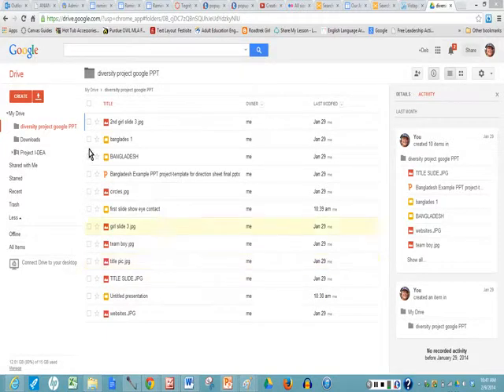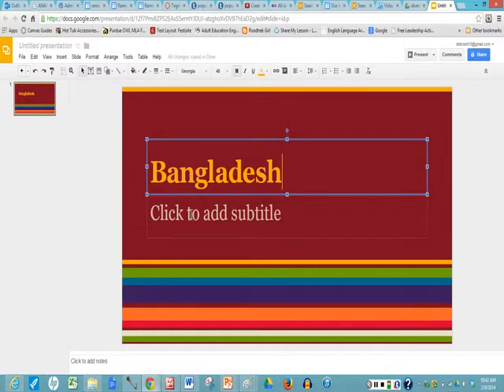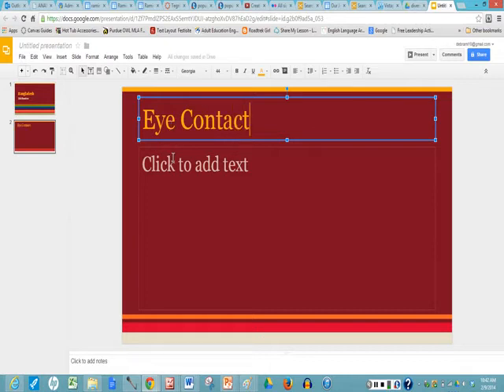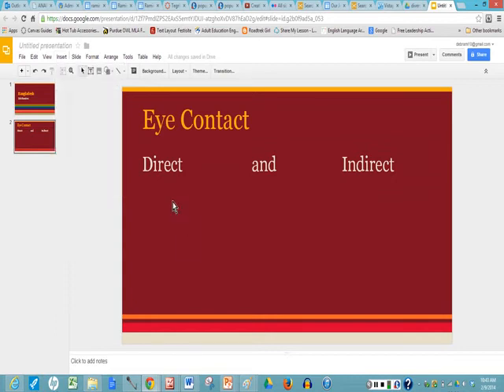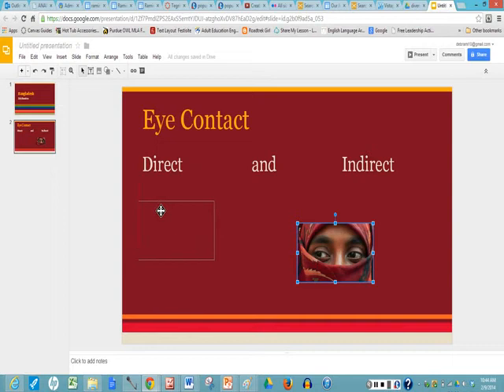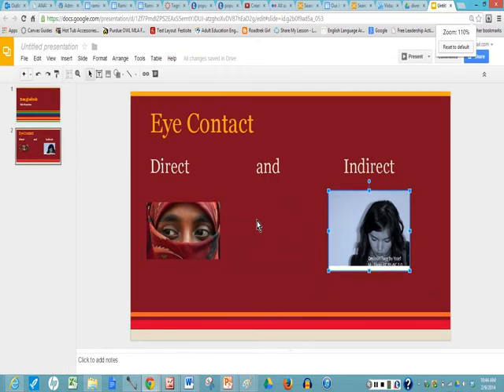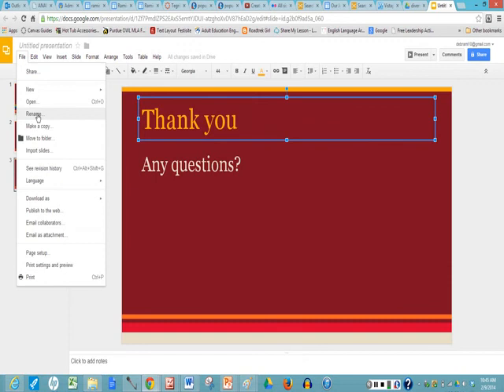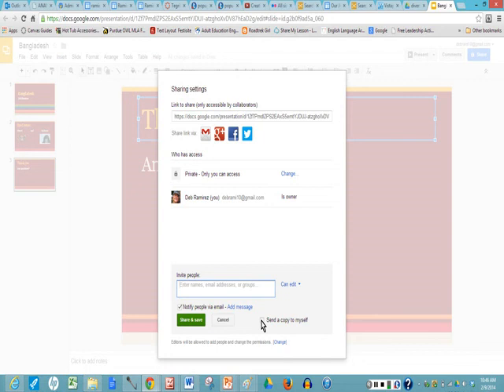Project IDEA: How to make a Google Slide Presentation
Introduction to creating a very basic slide show using Google Slides